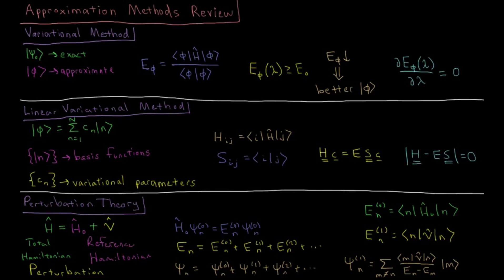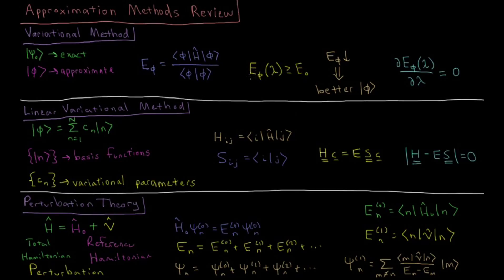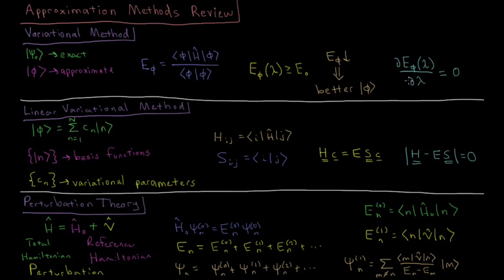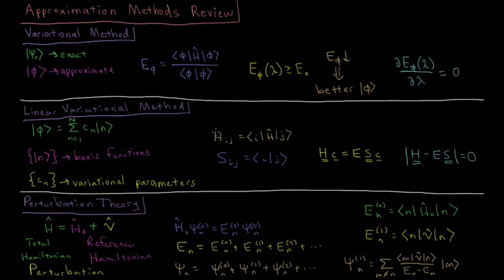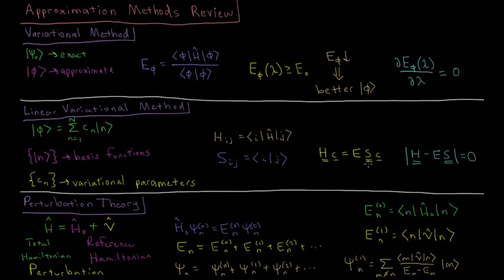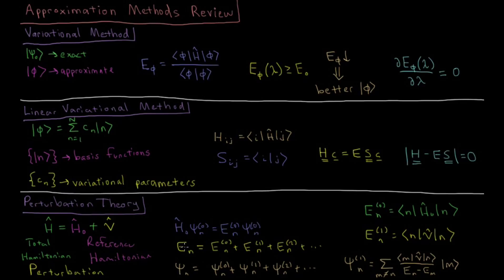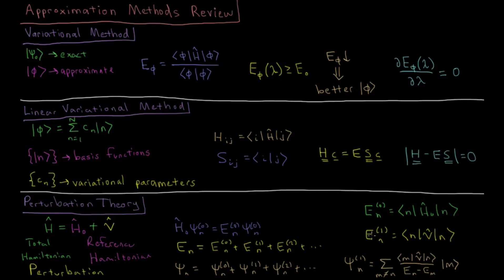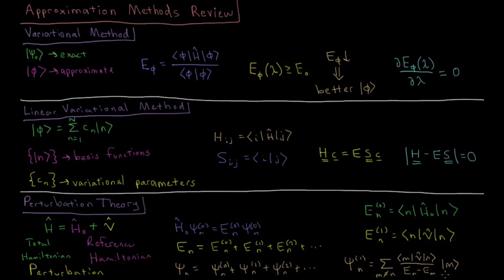Quantum Chemistry 8.0 - Approximation Methods Review (Old Version)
-- Video Links --